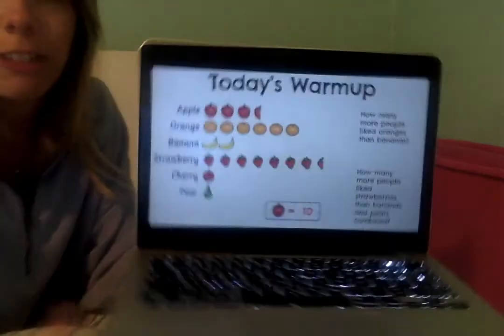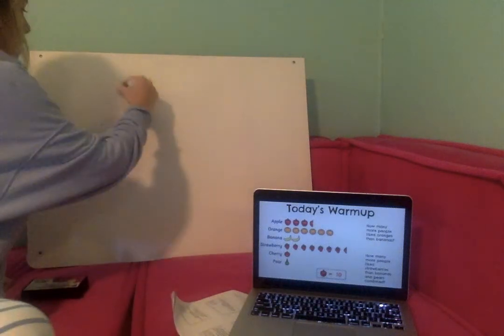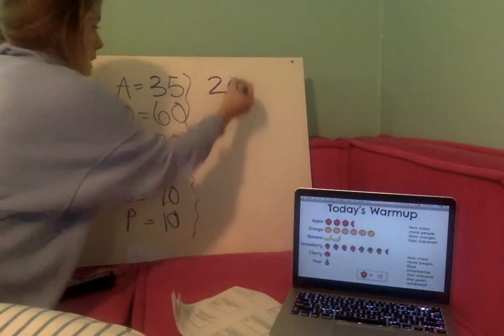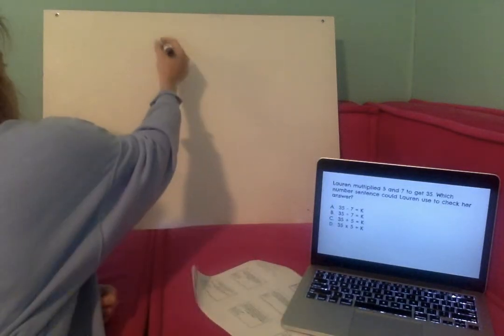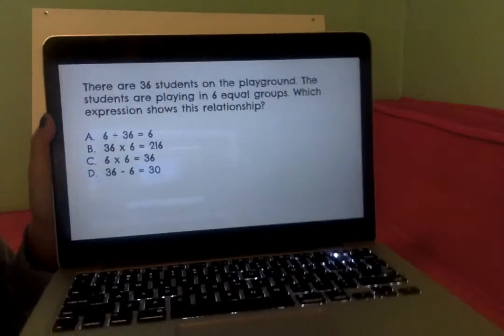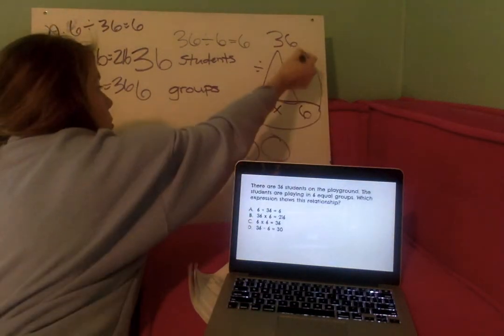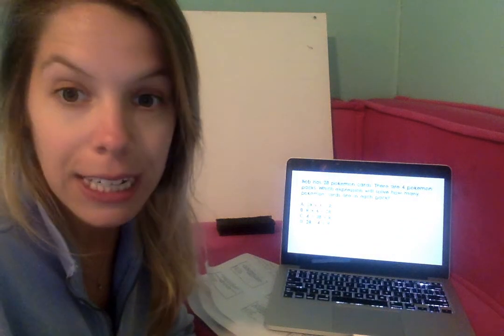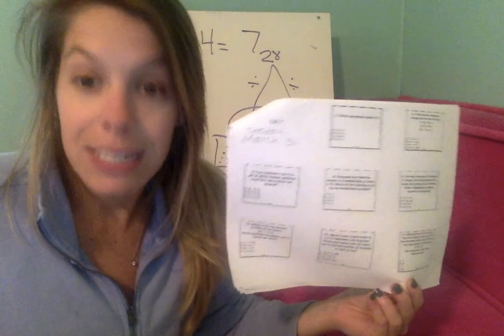3/31 MATH - Review Lessons